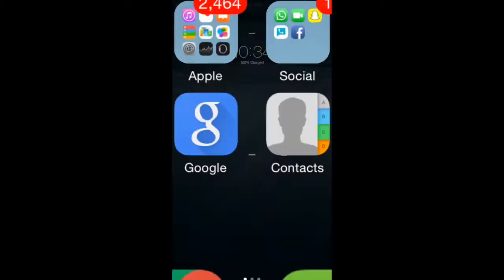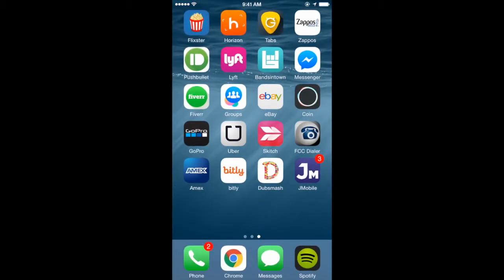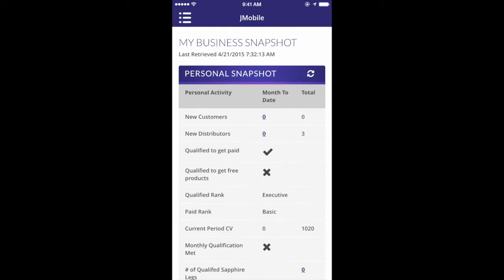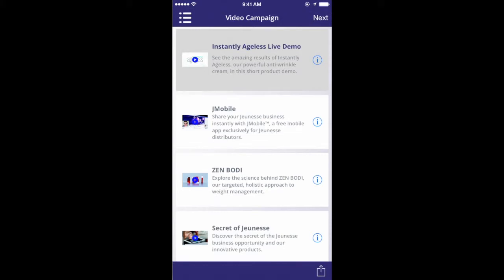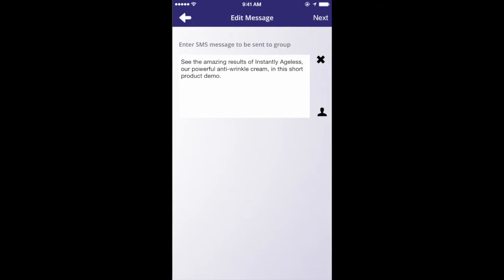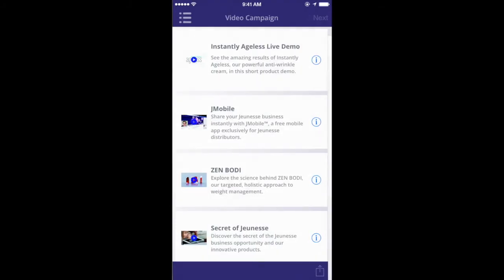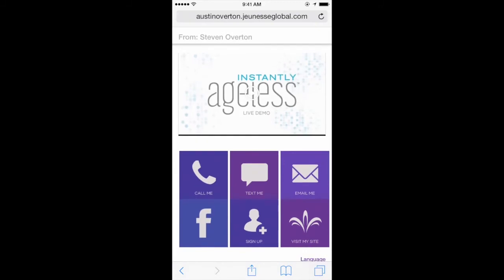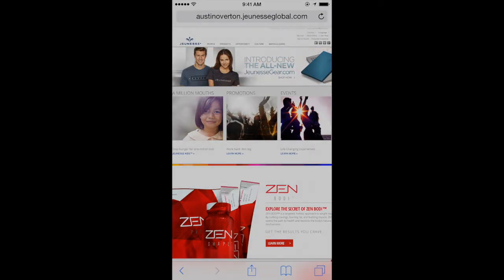J Mobile Getting Started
Getting Started with Jmobile